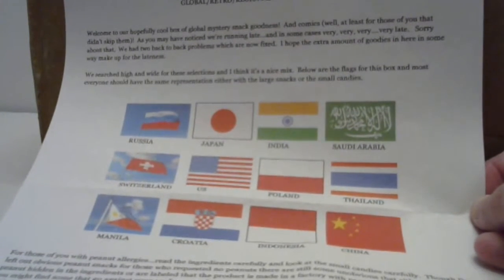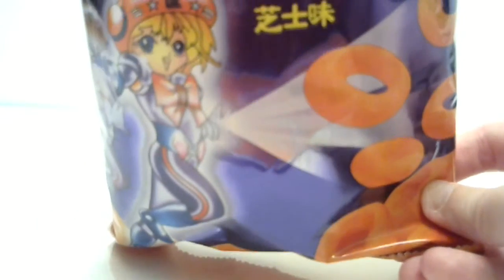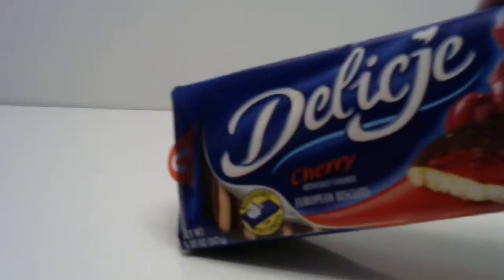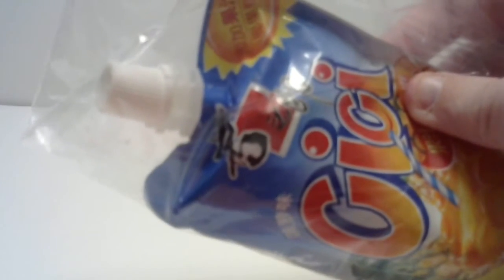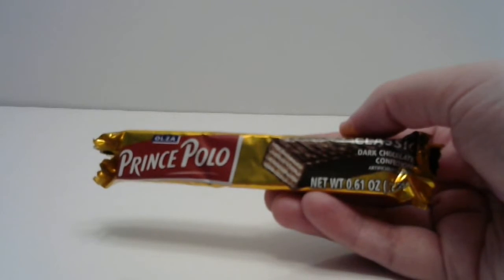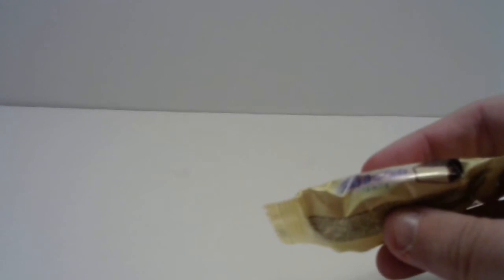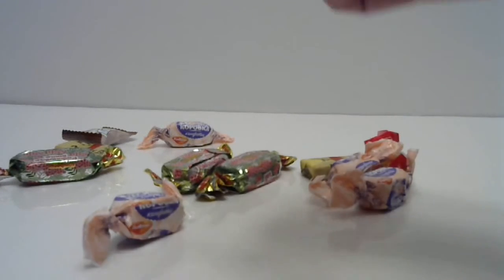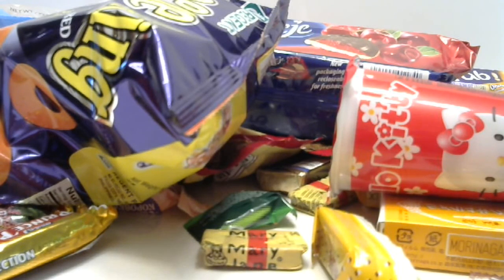KarePax - April & May 2015 Review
KarePax has had numerous issues with their fulfillment - one of them being a fire that completely destroyed their stock - and when they finally got back on their feet months later, they doubled up on the boxes for previous subscribers. I elected no comic books.